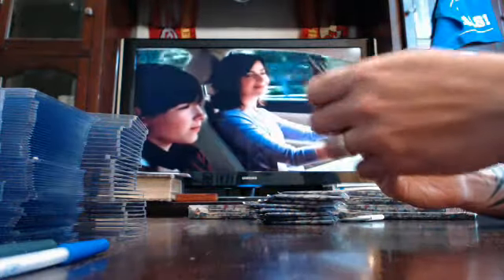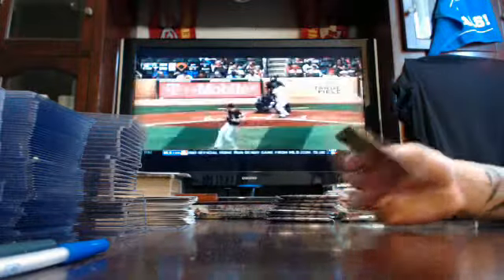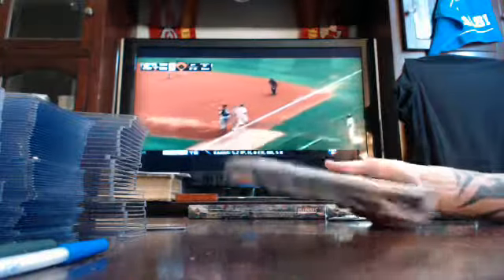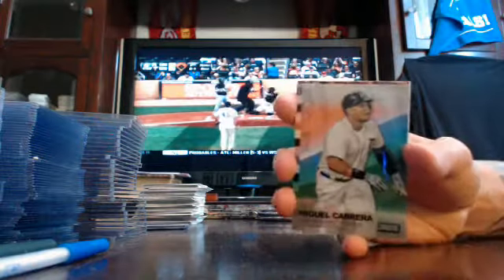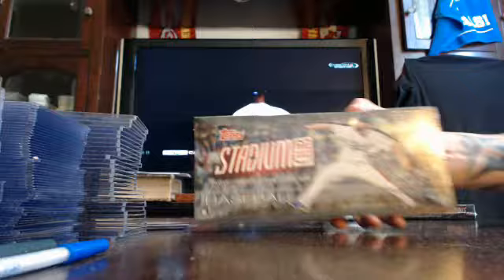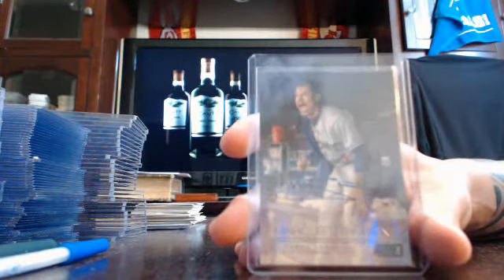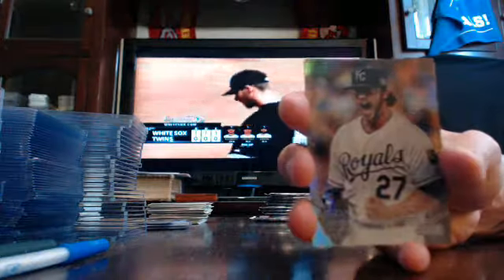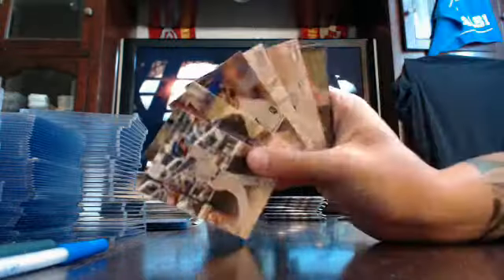majorlps 2015 stadium club baseball 4 box break 6/24/15 - ebay afternoon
stadium club baseball 4 box break from auctions ending on 6/23/15